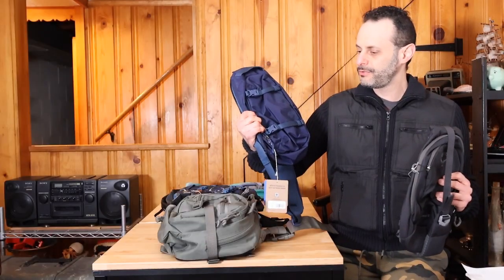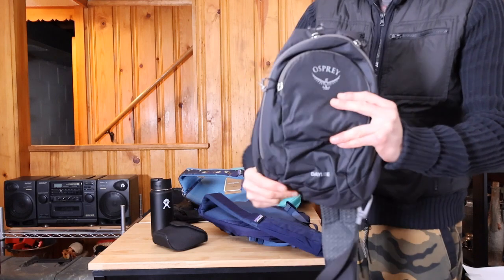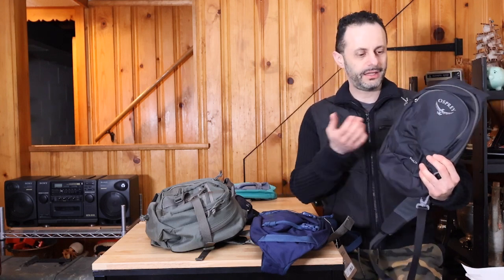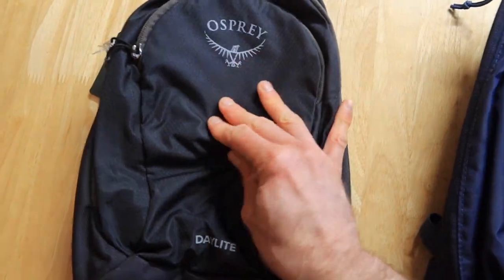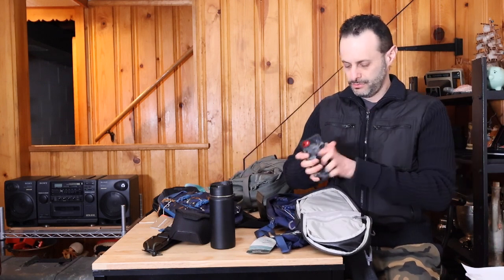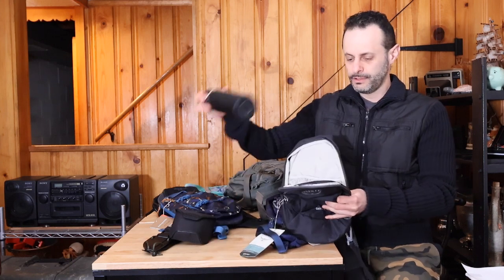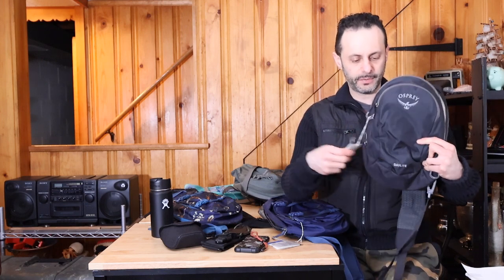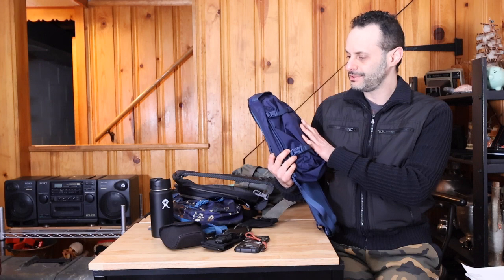Patagonia Atom vs Osprey Daylite - Which is better?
Patagonia Atom 8L vs Osprey Daylite 6L compete with each other one is about twice as expensive but is it twice as better? Lets find out the answer in this ultimate product testing and review. Would this bag replace your everyday carry?

Join me, Sergey, as I give you an honest and unsponsored review of the best Leatherman multitools available now. Whether you're a professional handyman or a weekend DIY enthusiast, you'll find the perfect tool for your needs.

Osprey Daylite
Patagonia Atom